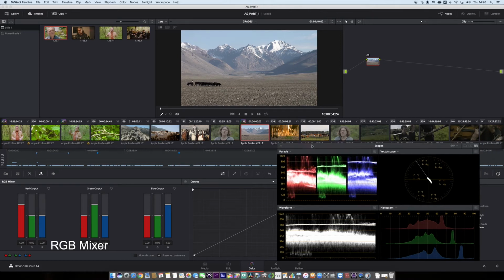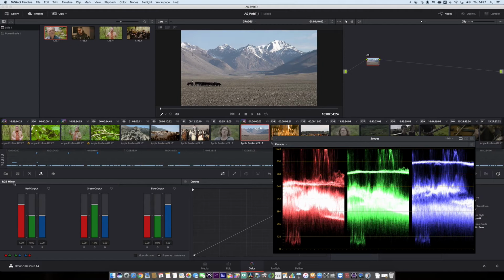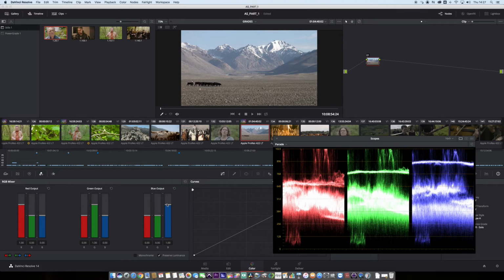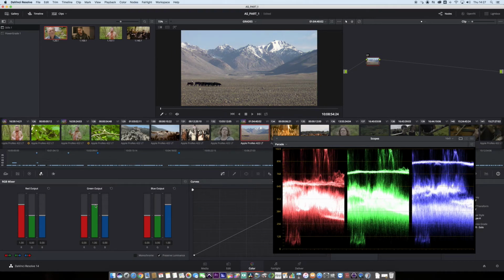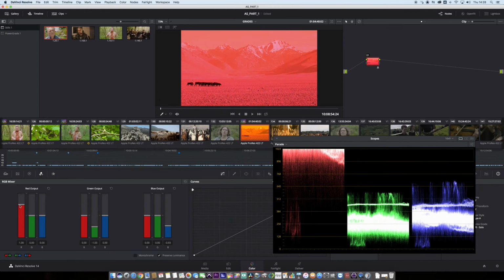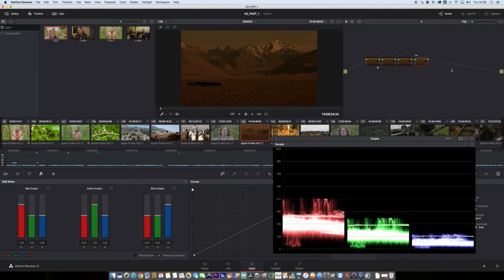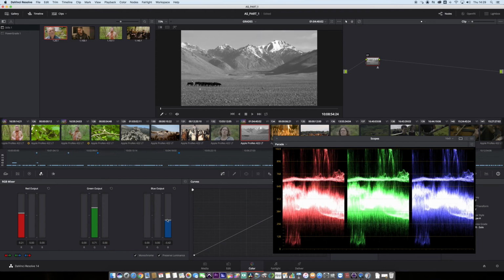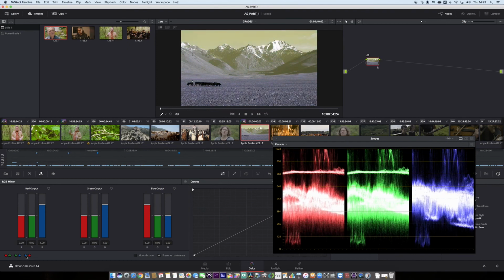HOW TO USE RGB MIXER RESOLVE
This video introduces the very basics of the RGB Mixer channel in Resolve